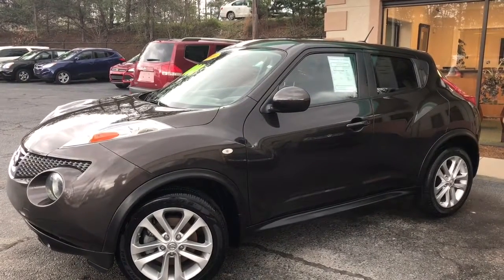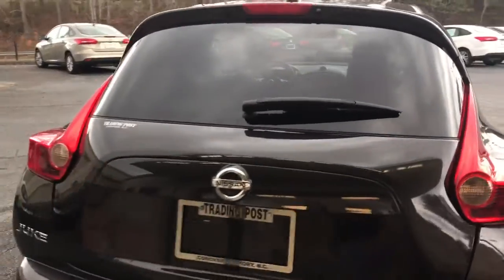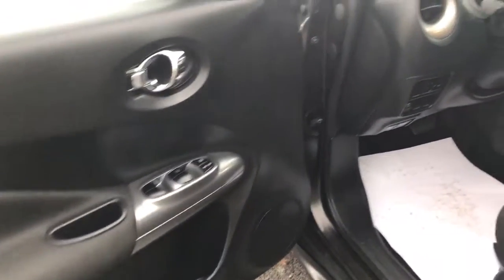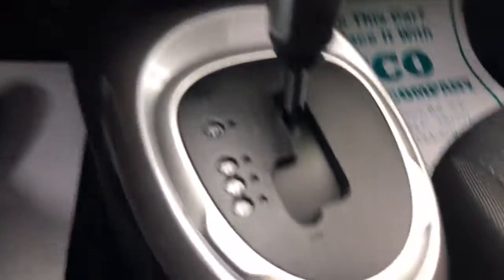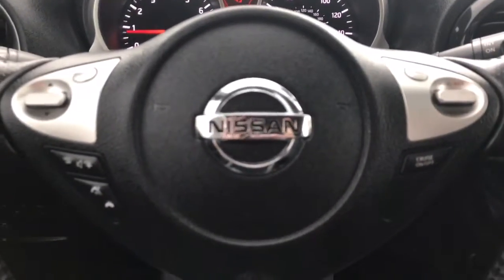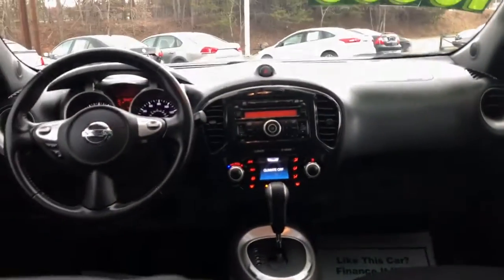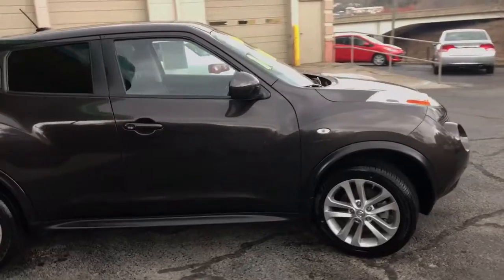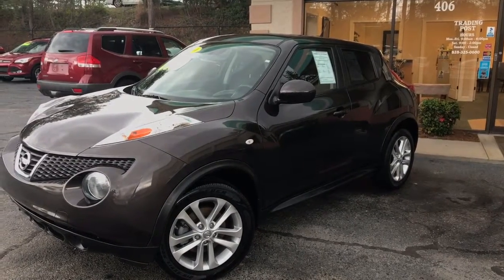H8560 2011 Nissan Juke tradingpostcars.com